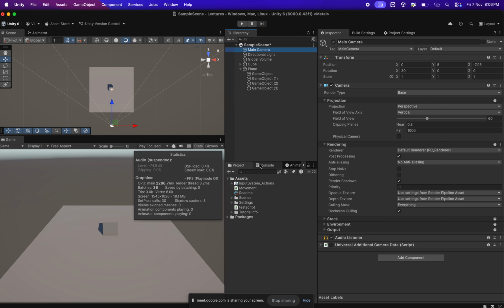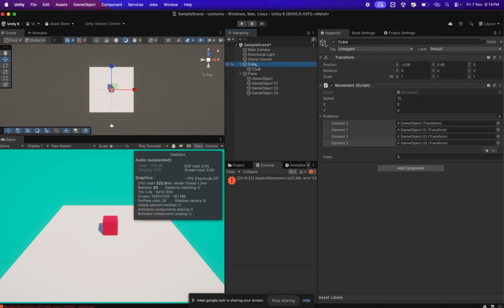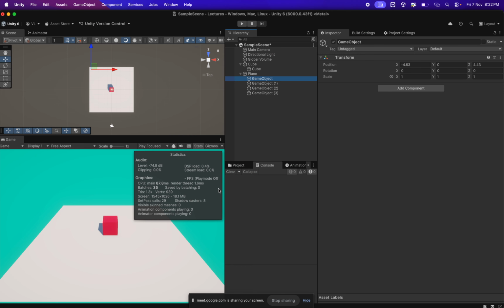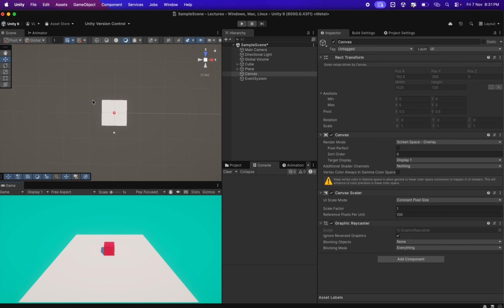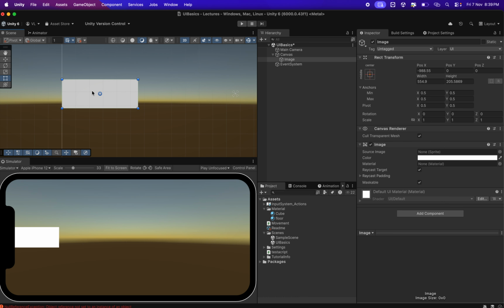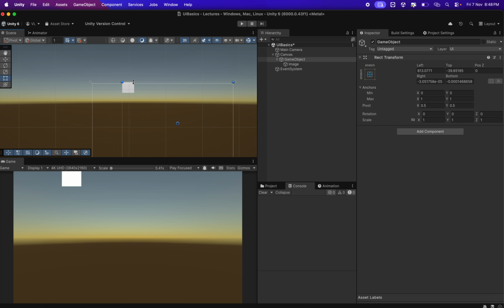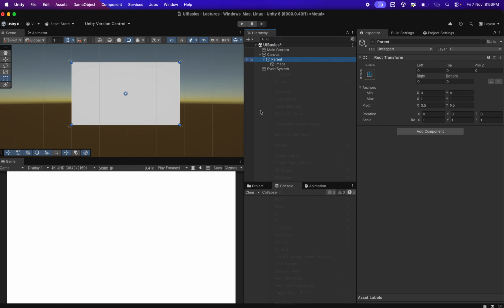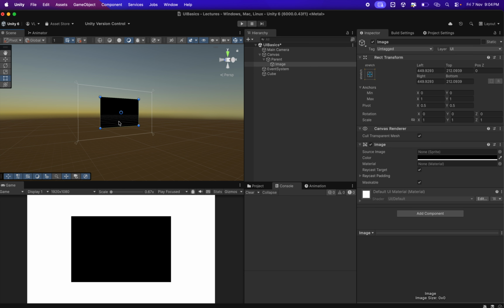Unity Lectures Part 3